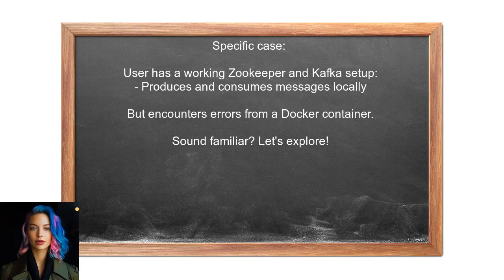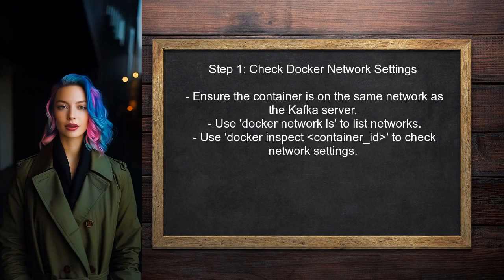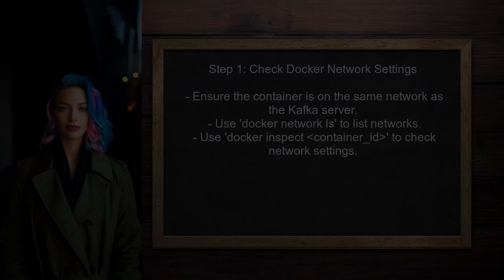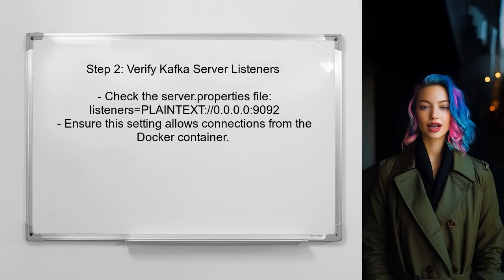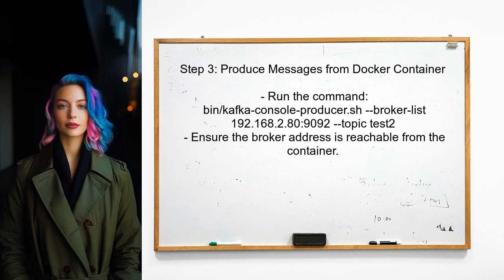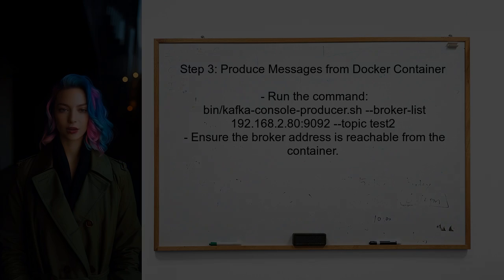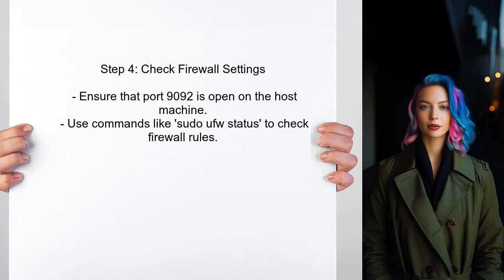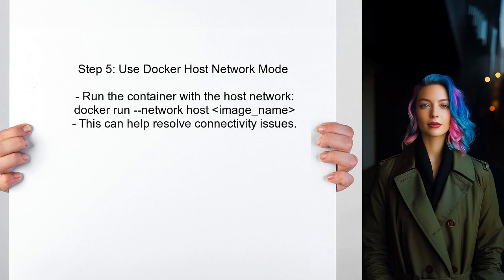Fixing Containerized Kafka Client Errors When Producing to Host Kafka Server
In this video, we dive into the common challenges faced when using containerized Kafka clients to produce messages to a host Kafka server. Whether you're working with Docker, Kubernetes, or other container orchestration tools, misconfigurations can lead to frustrating errors that hinder your application's performance. Join us as we explore practical solutions and best practices to troubleshoot and resolve these issues, ensuring seamless communication between your containerized clients and the Kafka server.

Today's Topic: Fixing Containerized Kafka Client Errors When Producing to Host Kafka Server

Related to